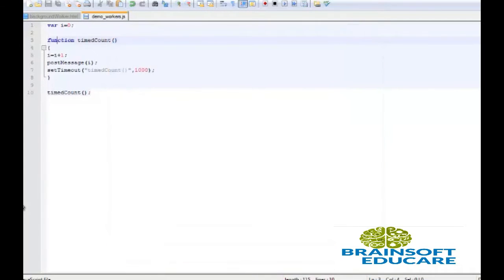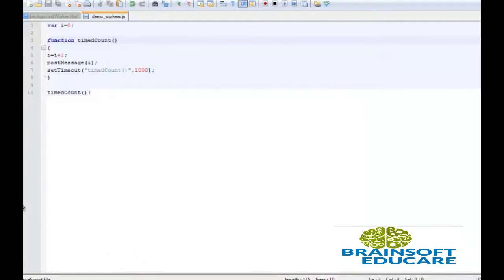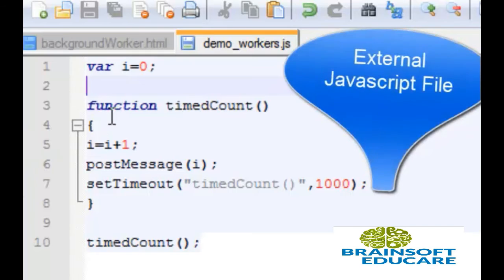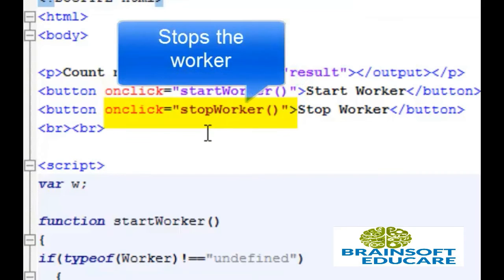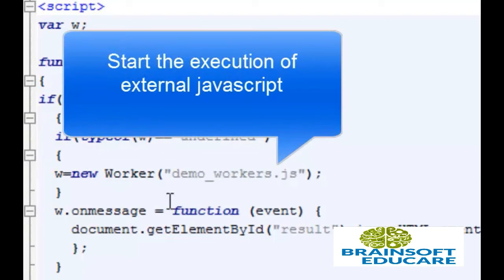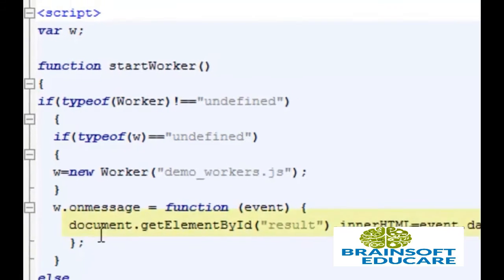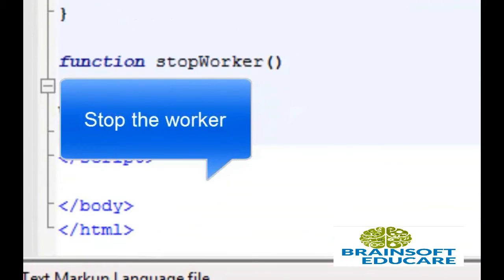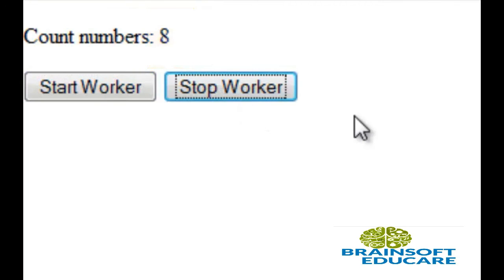Web Worker in HTML 5 | HTML Complete Course.